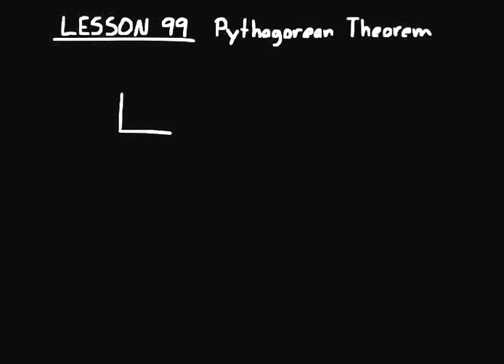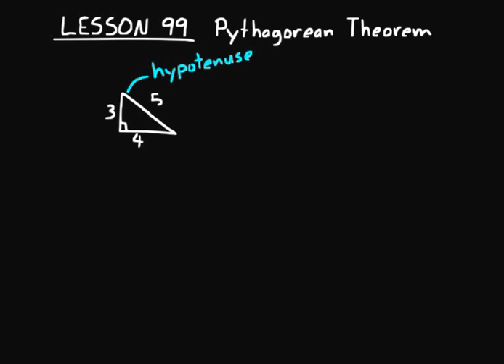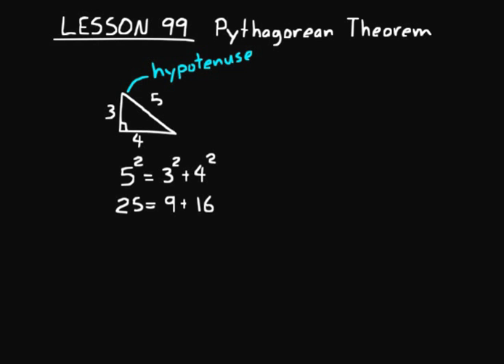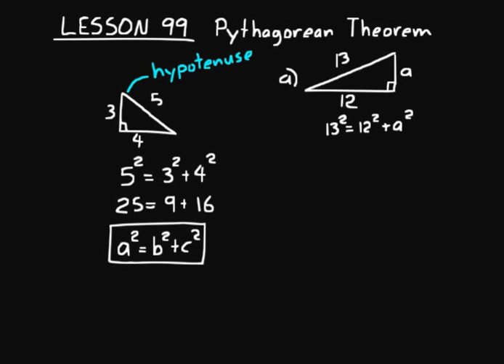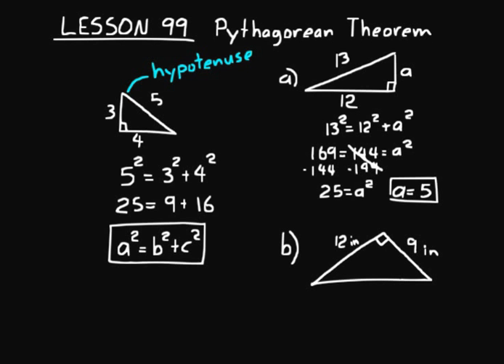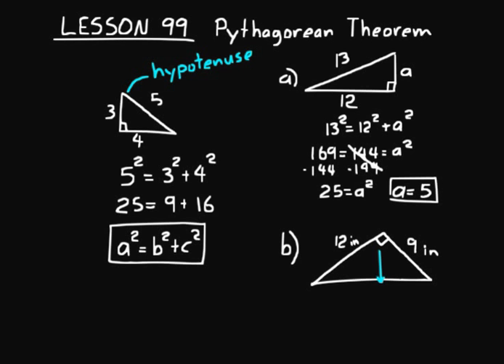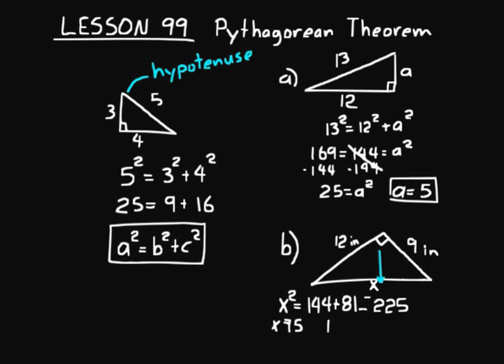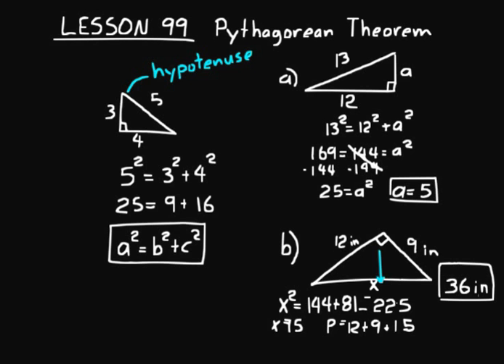DIVE Instructional CD for Saxon Math 8/7 3rd Edition Lesson 99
Digital Interactive Video Education (DIVE) CDs teach every lesson in the corresponding Saxon Math textbook.  Each lesson is taught step by step on a digital whiteboard that looks and sounds like a real classroom. The only difference is you are able to pause, rewind, and fast forward, learning at your own pace.  They are taught by Dr. David Shormann who holds degrees in Aerospace Engineering, Marine Chemistry, and Limnology from the University of Texas at Austin and Texas A&M University at College Station.  He teaches from a distinctively Christian Worldview.  Connecting Scripture to math and science, he shows students how math is the God-given language of science which can be used to better understand God and the world He created.  for more information.